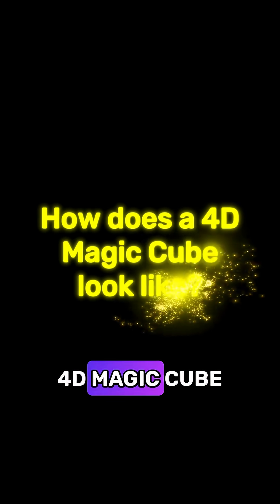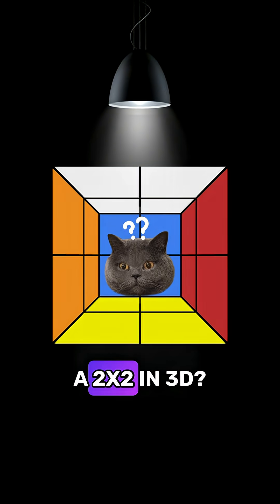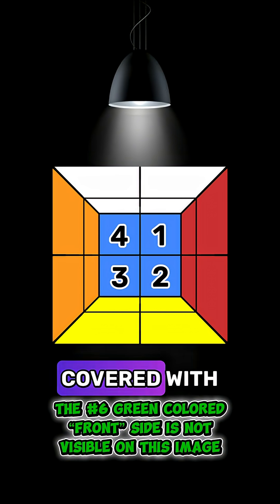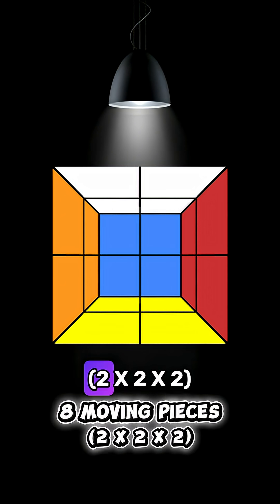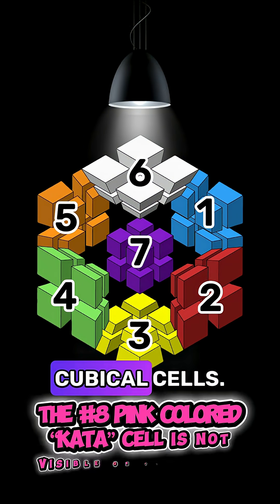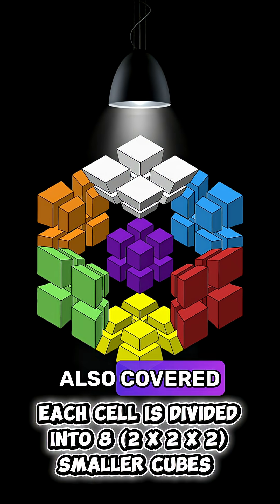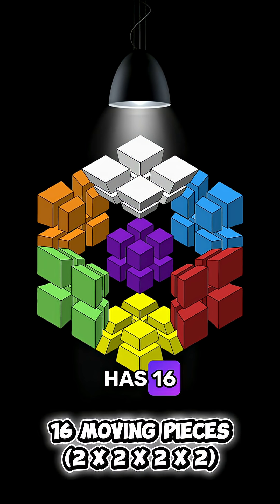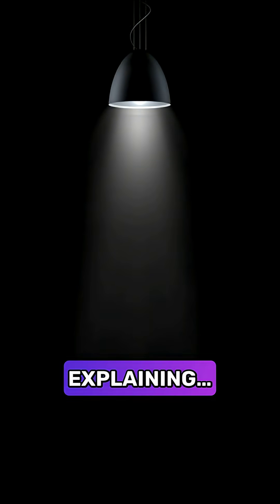How does a 4D Magic Cube look like❓